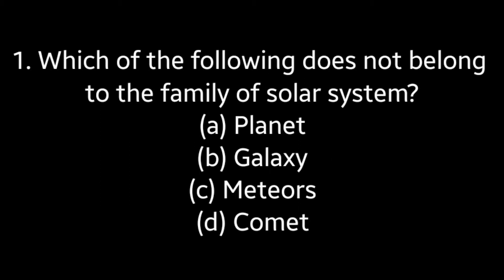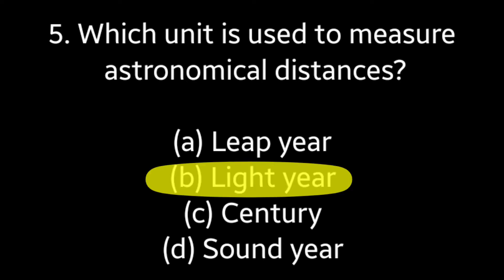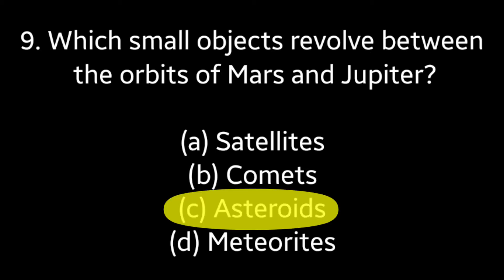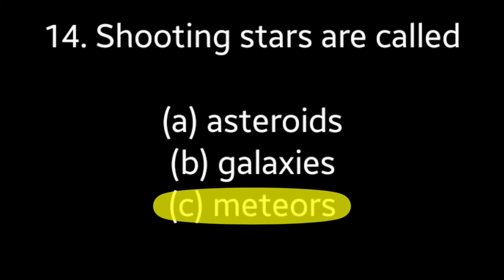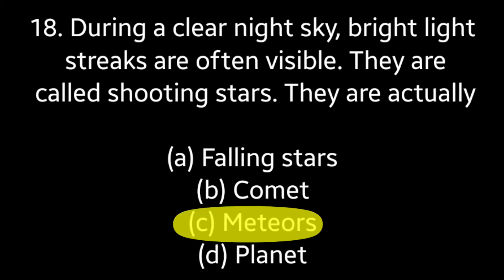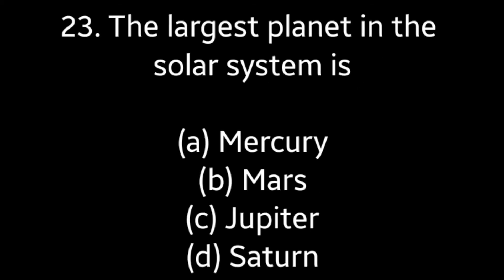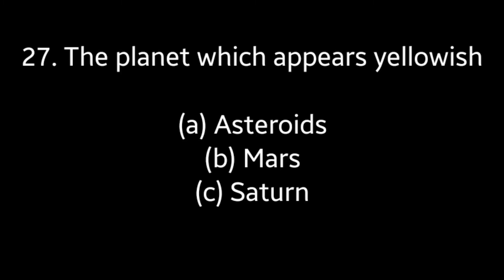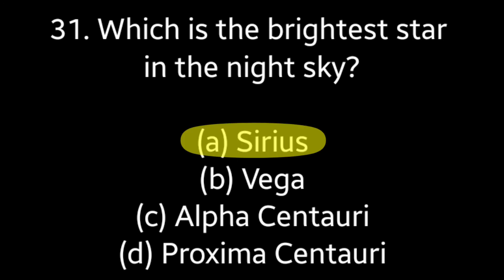MCQs Of CBSE Class 8 Science Chapter 17 Stars And The Solar System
Topics
1) cbse science class 8 introduction
2) cbse class 8 science chapter 17
3) cbse classes grace jose
4)cbse science class 8
5) ncert science solutions class 8
6)  class 8 science chapter 17 mcq
7) class 8 science chapter 17
8)  class 8 cbse classes
9)  class 8 science